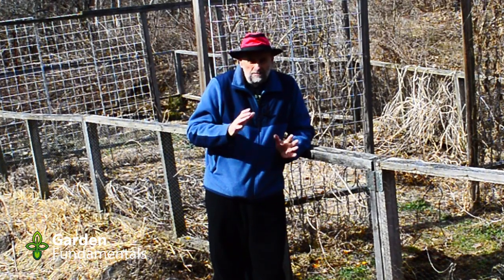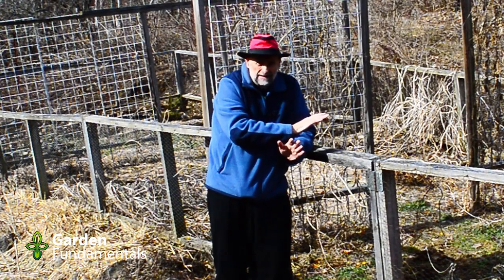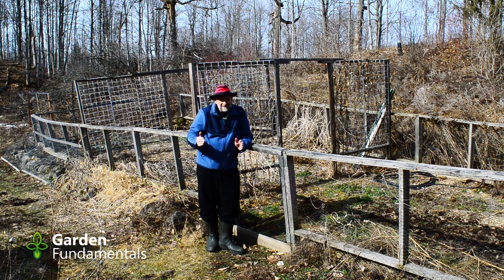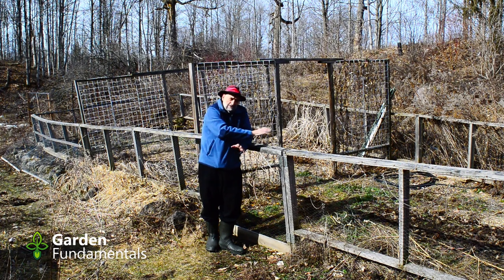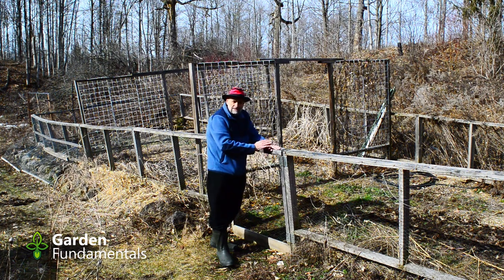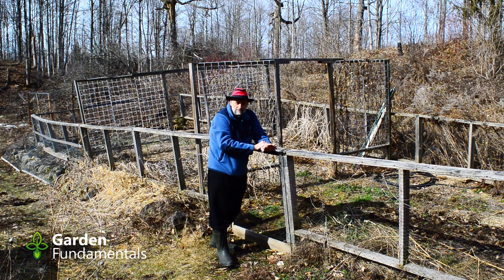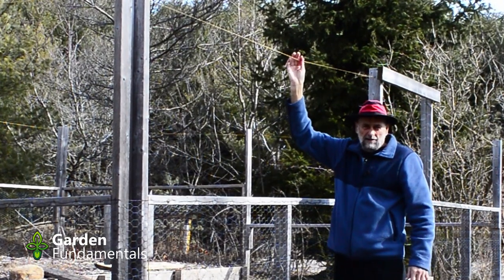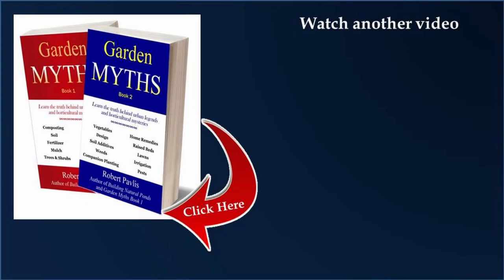Keep Deer Out With a Low 4 ft Fence ♨️🌈🌗 Cheap and Easy to Build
Two cheap solutions for keeping deer out of the garden. You don't need a high fence.

Keep Deer Out With a Low Fence ♨️🌈🌗 Cheap and Easy to Build
A low fence works just as well as a high one and costs less to build.